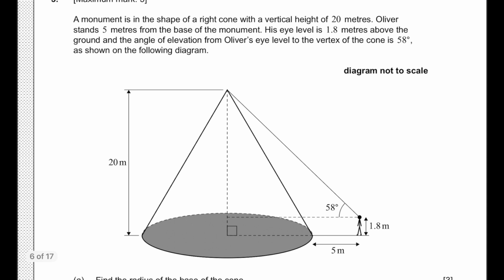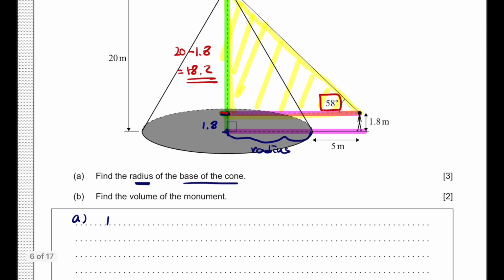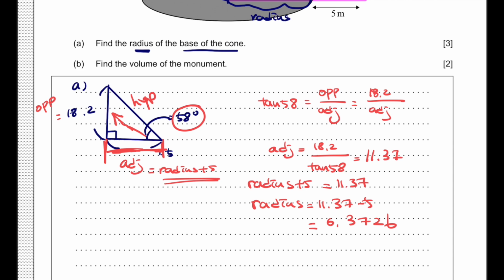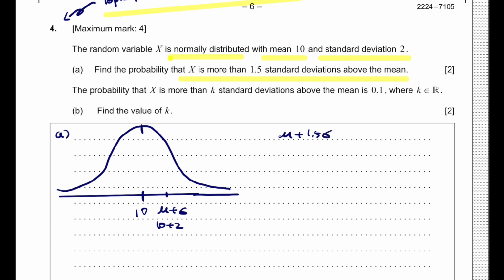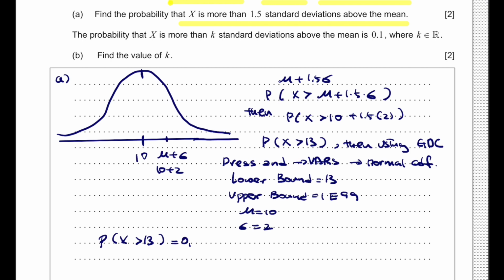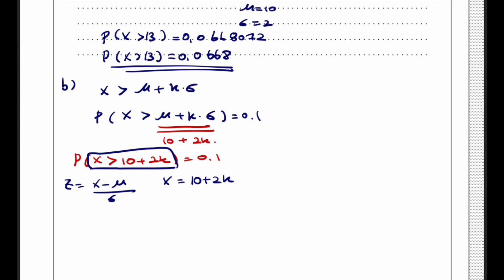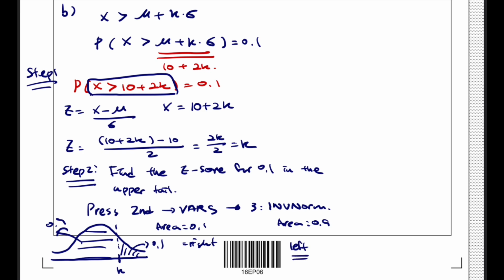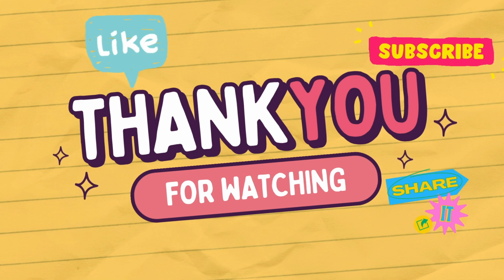IB DP Math AASL May 2024 TZ1 Paper 2 (Section A) - Q3 & Q4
Solution to the latest IB DP MATH Papers (May 2024 Exam)

Section A:
IB DP Math AASL May 2024 TZ1 Paper 1 (Section A) - Q1 & Q2:
Q1: Topic 4. Statistics and Probability - Median, IQR, Box and Whisker Diagram

IB DP Math AASL May 2024 TZ1 Paper 1 (Section A) - Q3 & Q4:
Q3: Topic 3. Trigonometry and Geometry - Basic Trig. Ratio & Volume of a right cone

IB DP Math AASL May 2024 TZ1 Paper 1 (Section A) - Q5 & Q6:
Q5: Topic 5. Calculus - Velocity
Q6: Topic 4. Statistics and Probability - r value, y on x & x on y line regression

Section B:

Resources:
IB MATH AA SL Formula Booklet